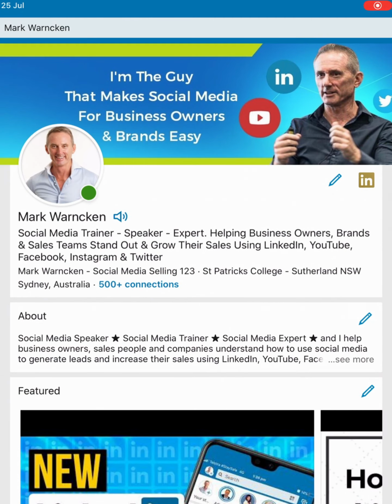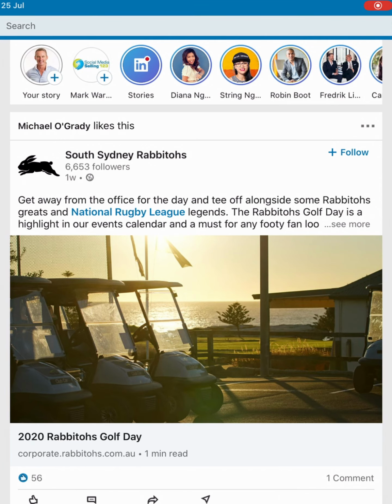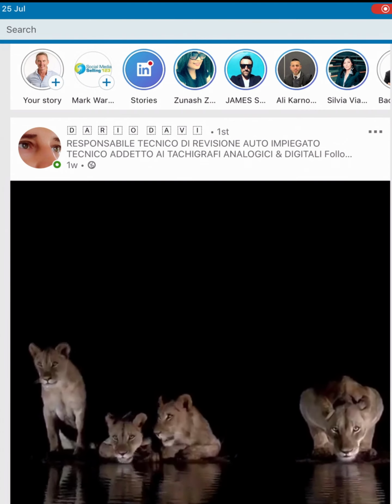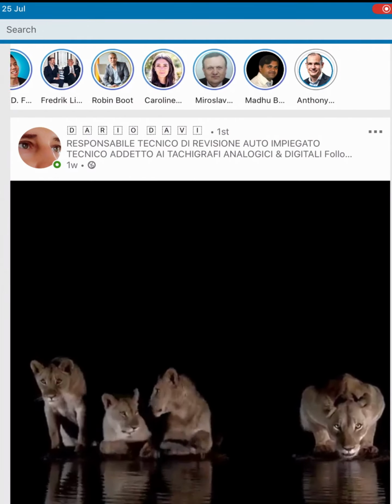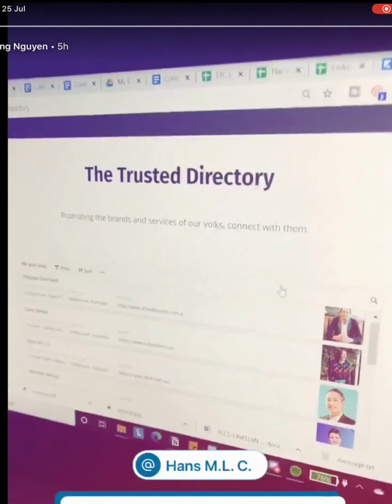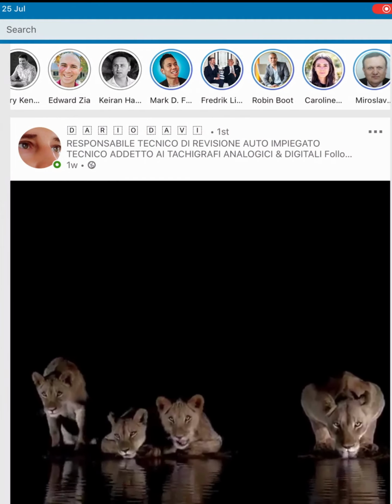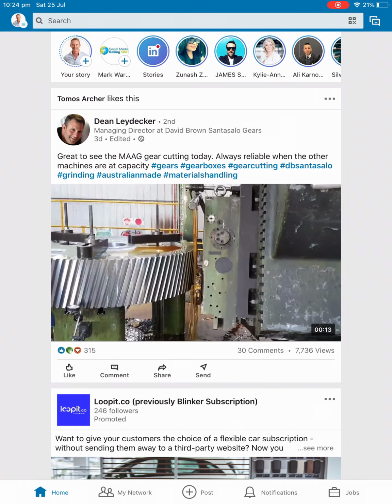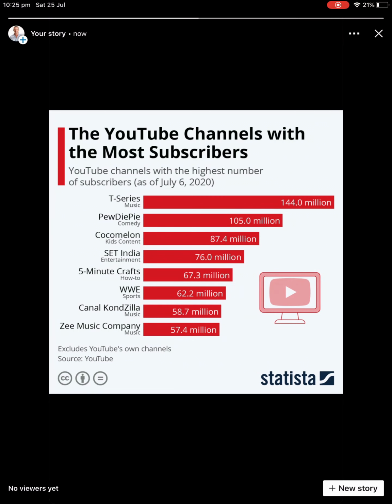What Are LinkedIn Stories And How Do YOU Use Them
Not that long ago LinkedIn release its brand new Stories Feature which I think has been fantastic. Now its only available in 4 countries so far and they are  Australia Brazil, UAW and Netherlands so hopefully it get rolled out to everyone else soon

And what it is, is another way for us to share news, tips and information to not only our network but the wider LinkedIn community as well

Stories can be a less formal and more relaxed that maybe show some behind the scenes information of you, your business or brand or even just other interesting stuff you'd to share with your network

LinkedIn stories only stay up for 24 hours as well so its not really the place to share news that you want to share to your LinkedIn network permanently.

So have fun with it as LinkedIn have now given us another way to connect with people in our network which I like

LinkedIn Stories, What Are LinkedIn Stories, How Do I Use LinkedIn Stories is what I cover in the video

Links to reference videos mentioned in this video -
How To Use The NEW LinkedIn Name Pronunciation Feature